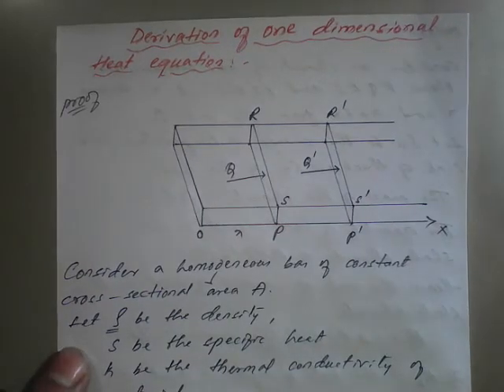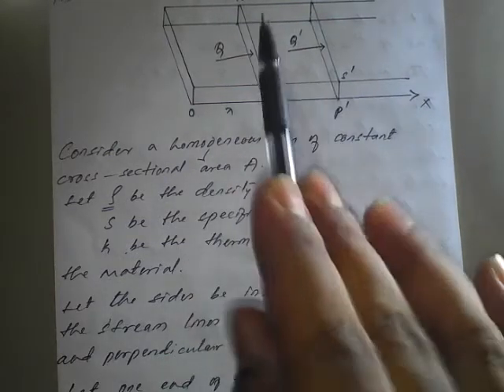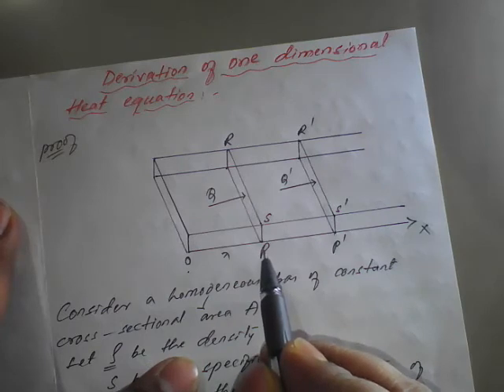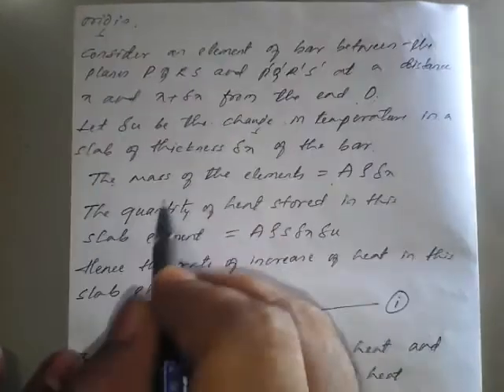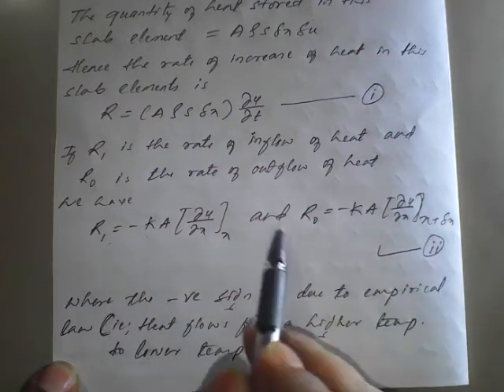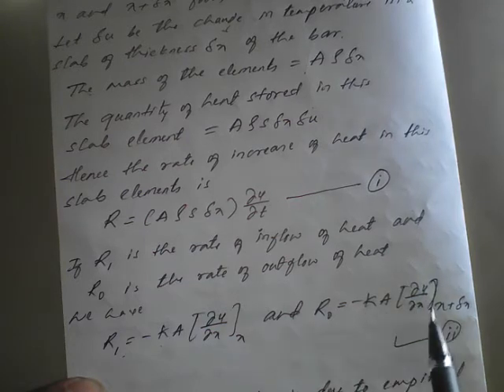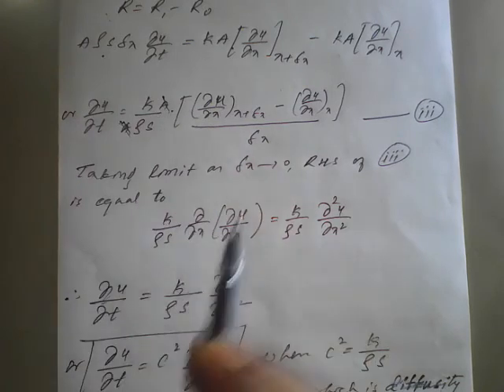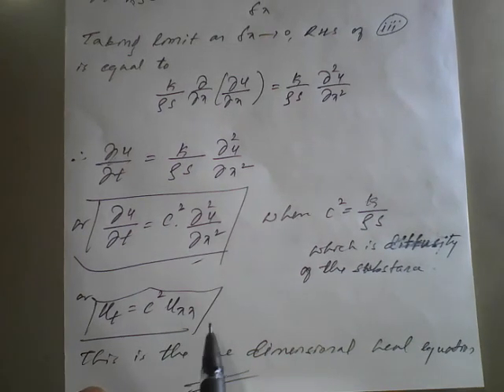Module-3, L(9) Derivation of one dimensional Heat equation, by Prof. Shafiqahmed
18MAT21-Module-3: Derivation of one dimensional Heat equation.